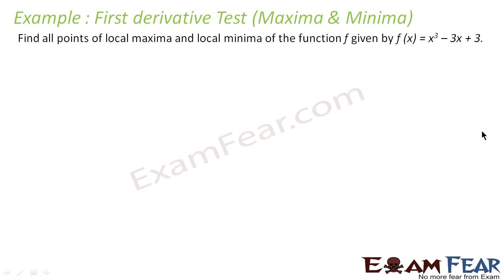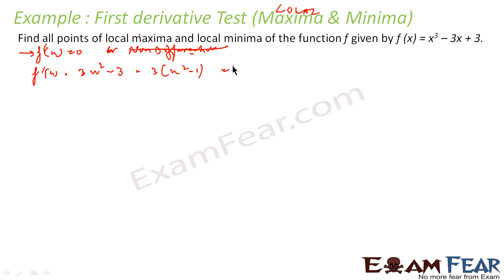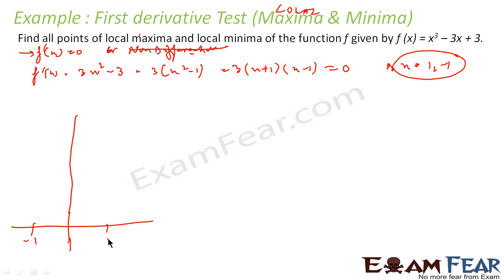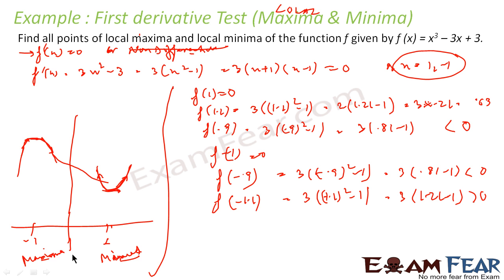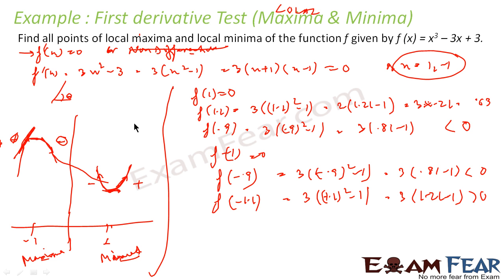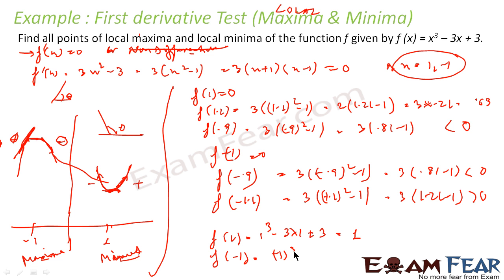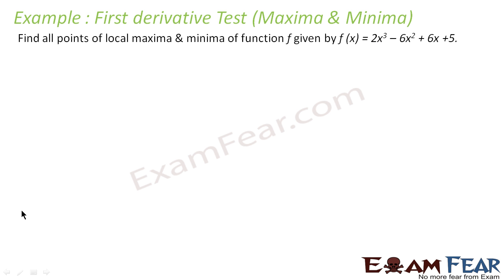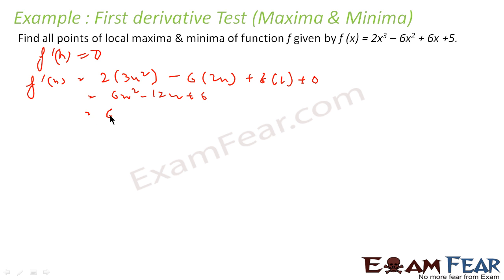Maths Application of Derivatives part 21 (First Derivative Test) CBSE Mathematics XII 12